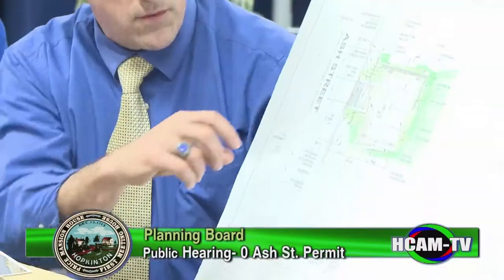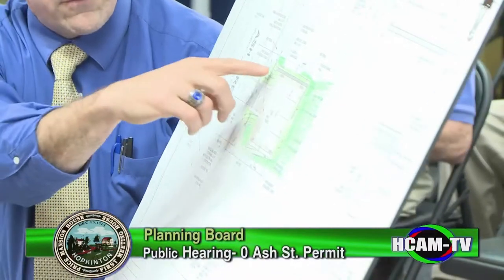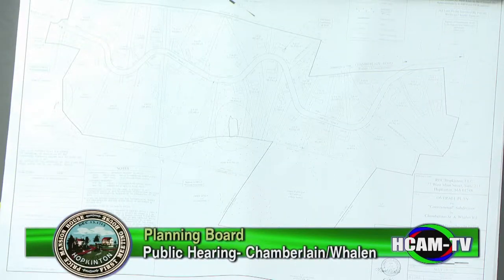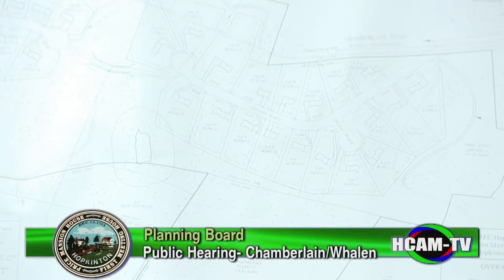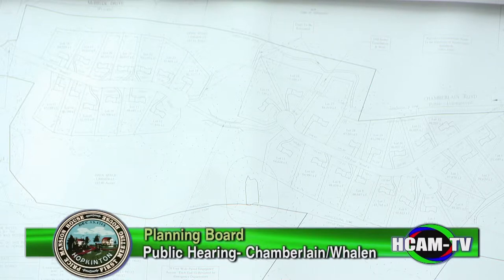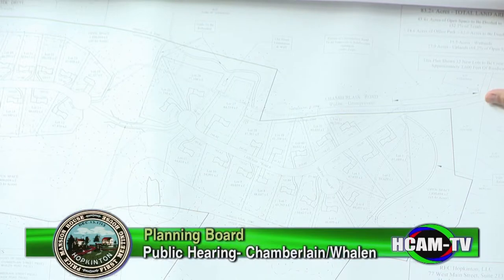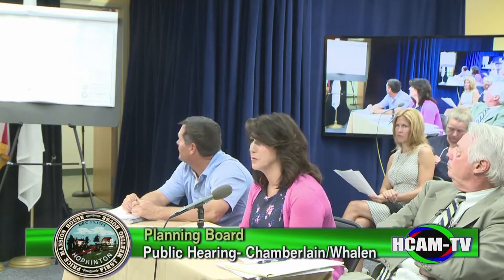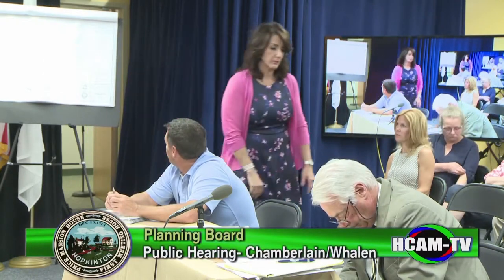Planning Board Meeting June 26, 2017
Public Hearing - 00:01:18
Business to be Considered at any time - 2:17:20